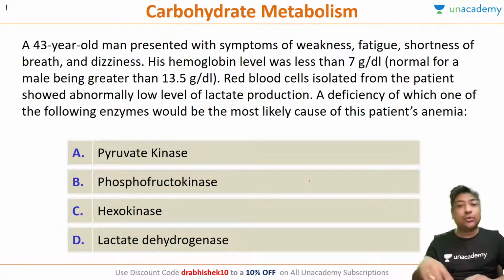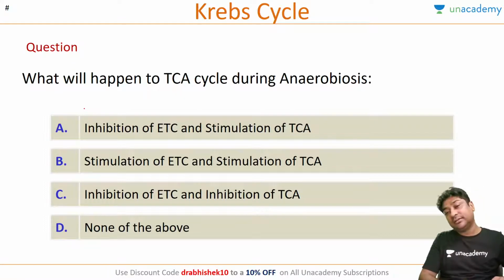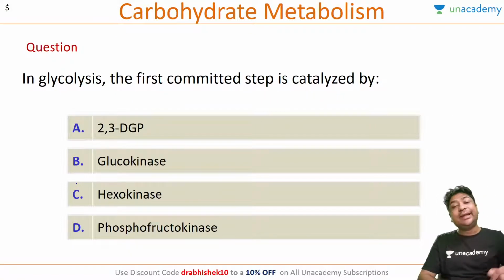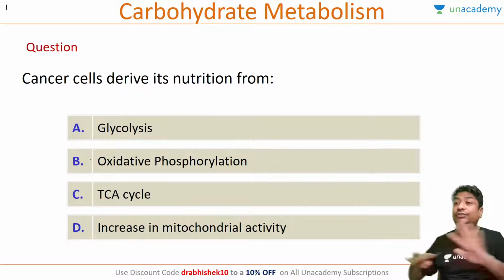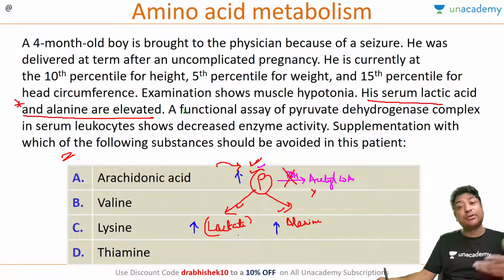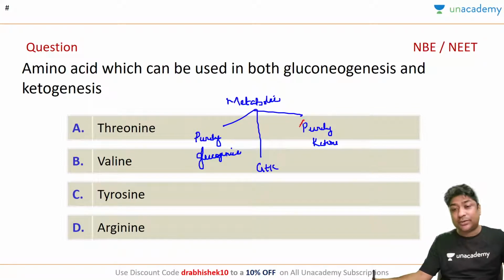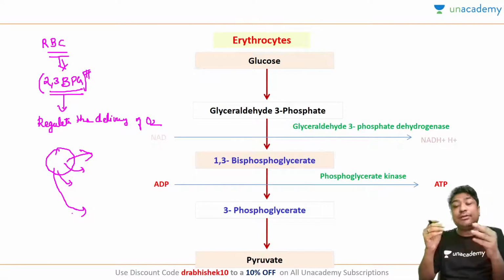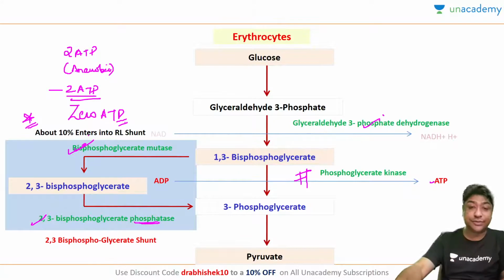Medicoapps is Live!